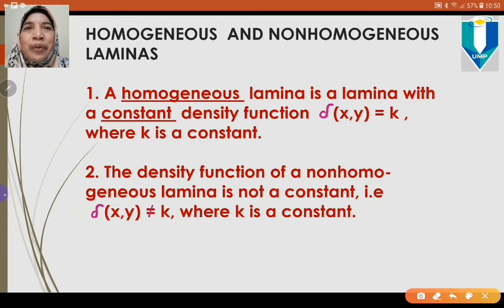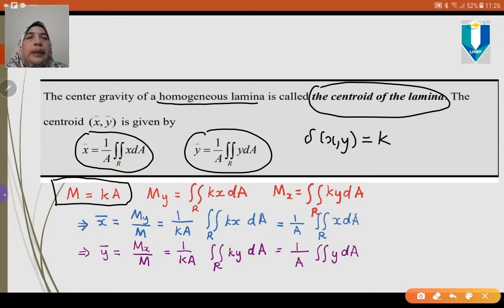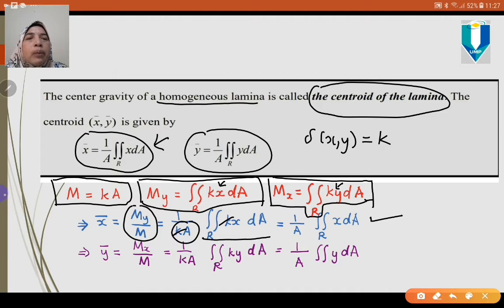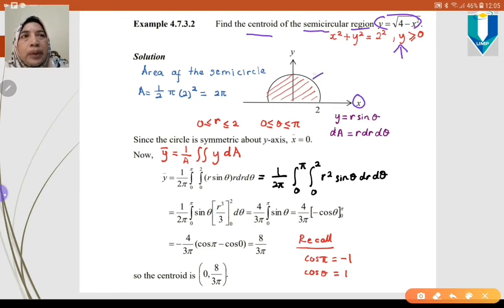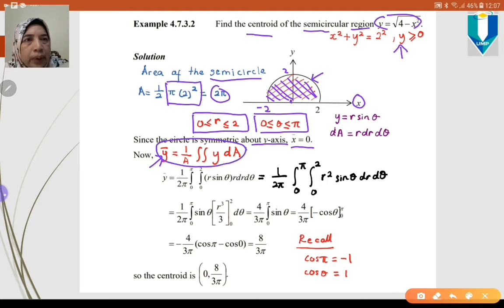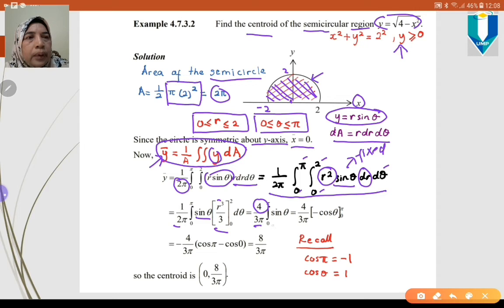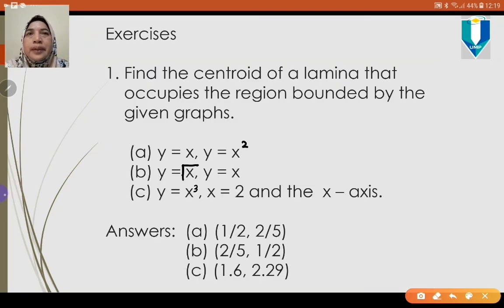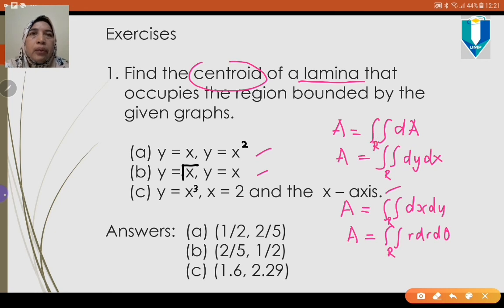4.7.3 (Part 2) CENTROID OF A LAMINA By Hjh Siti Fatimah Bt Hj Ahmad Zabidi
By : Hjh Siti Fatimah Binti Hj Ahmad Zabidi
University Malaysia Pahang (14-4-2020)